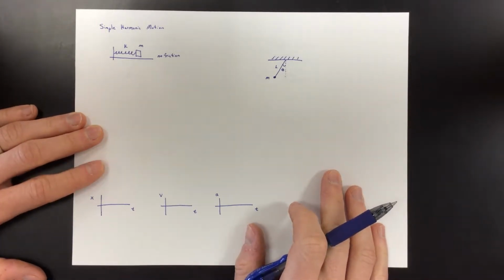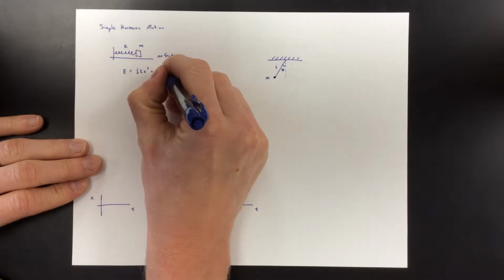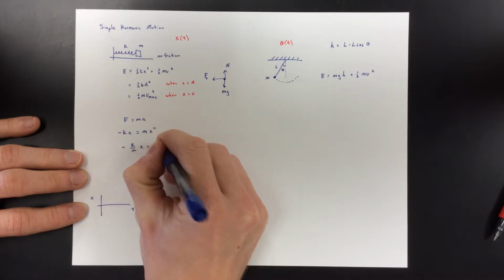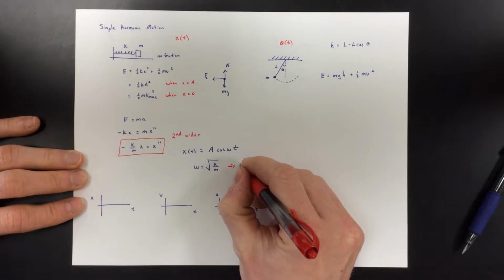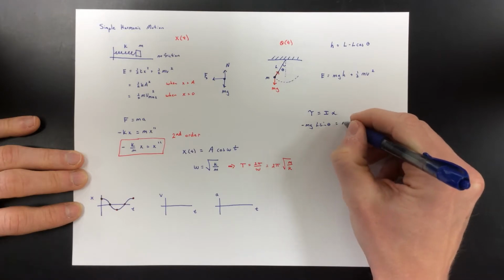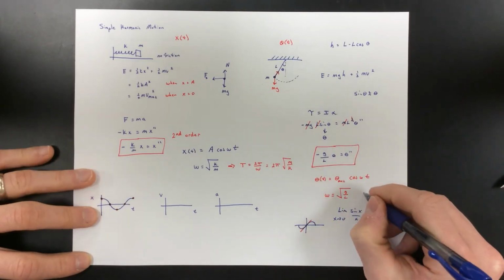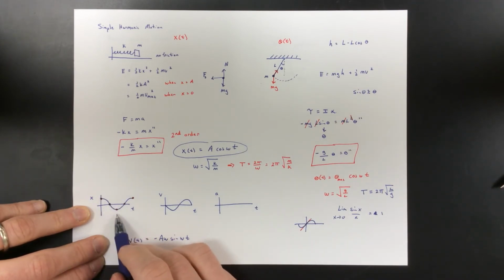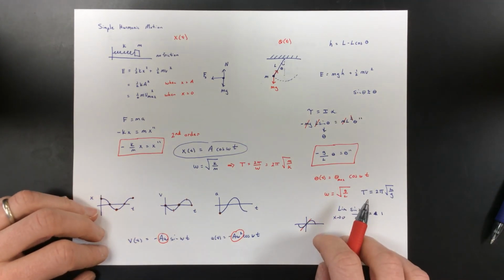Simple Harmonic Motion Review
This video looks at the motion of a mass on a horizontal spring and a mass on a simple pendulum.  The video looks at the differential equation, the corresponding graphs, the equation of motion, and the resulting equation for the Period.